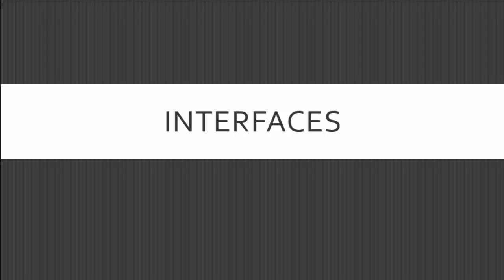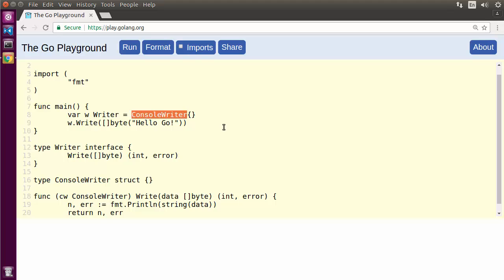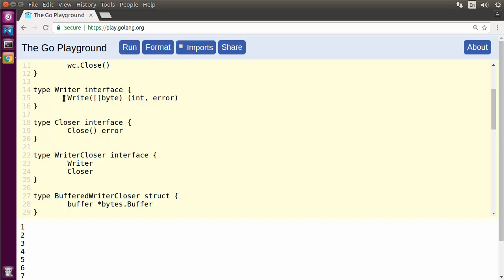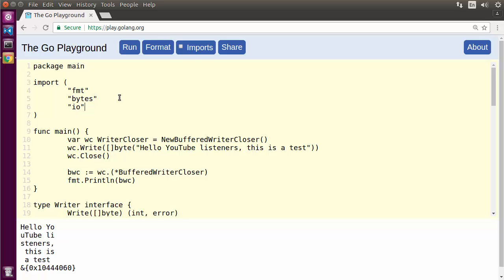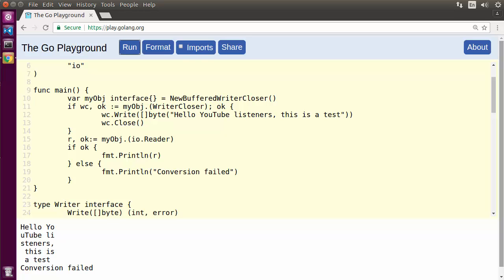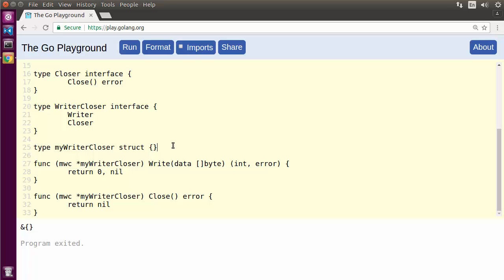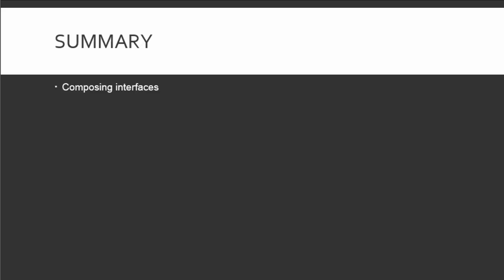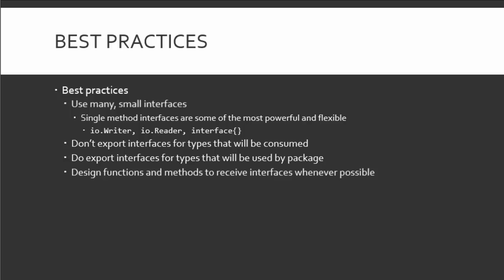Introduction to Go, part 13: Interfaces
This video discusses how to use interfaces in Go. Topics covered include:

- The basics
- Interface composition
- The empty interface
- Type switches with interfaces
- Implementing interfaces with value types versus pointers
- Best practices

where I have courses on Go, JavaScript, and many other topics.

If you aren't familiar with Pluralsight and you want to check it out,